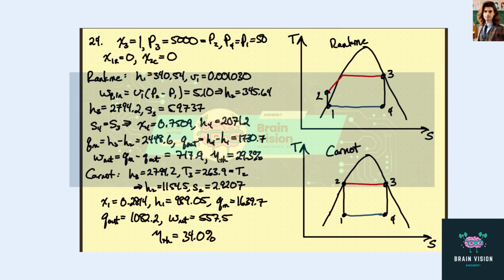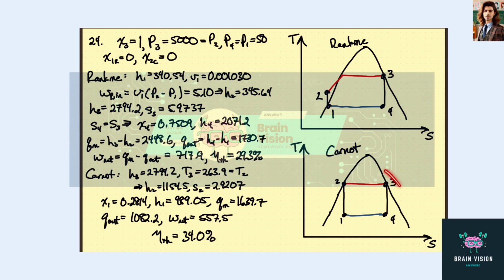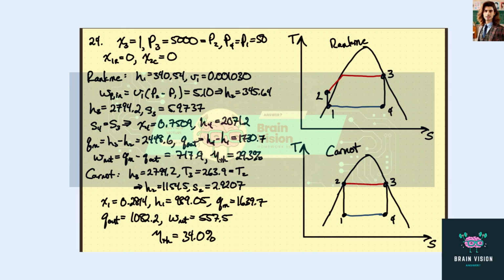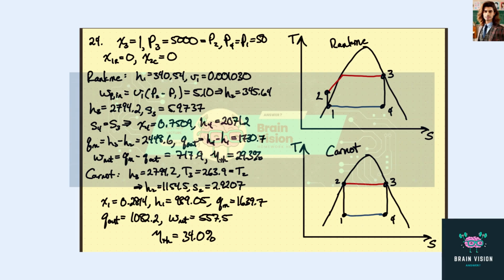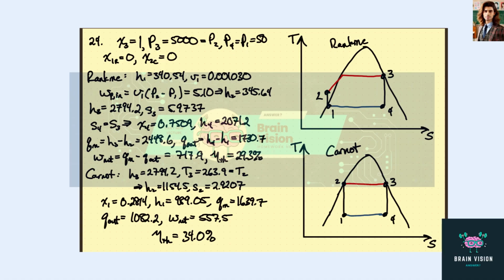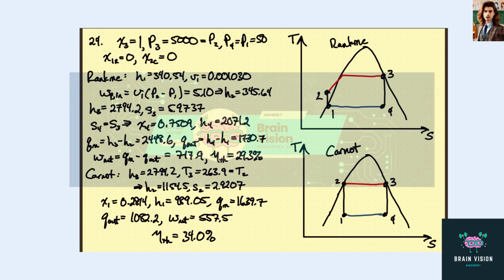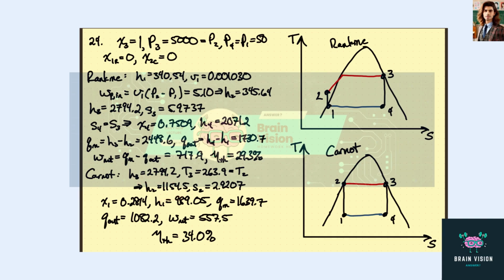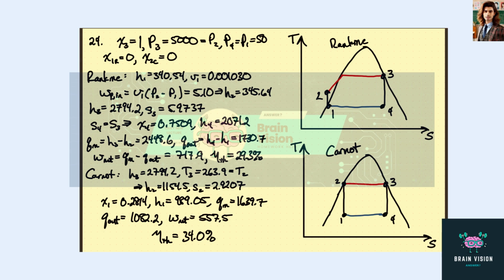The net work output and the thermal efficiency for the Carnot and the simple ideal Rankine cycles wi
The net work output and the thermal efficiency for the Carnot and the simple ideal Rankine cycles with steam as the working fluid are to be calculated and compared. Steam enters the turbine in both cases at as a saturated vapor, and the condenser pressure is 50 kPa. In the Rankine cycle, the condenser exit state is saturated liquid and in the Carnot cycle, the boiler inlet state is saturated liquid. Draw the -s diagrams for both cycles.